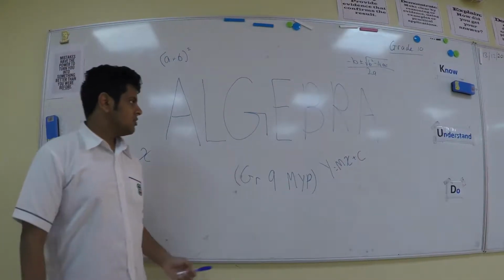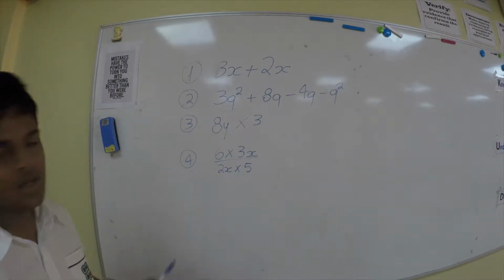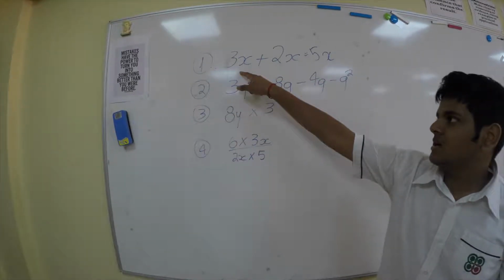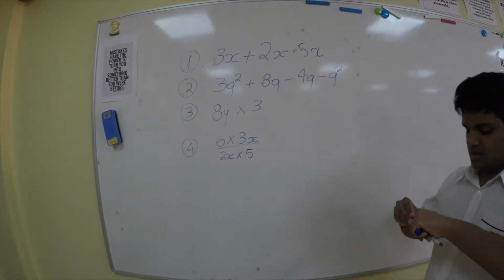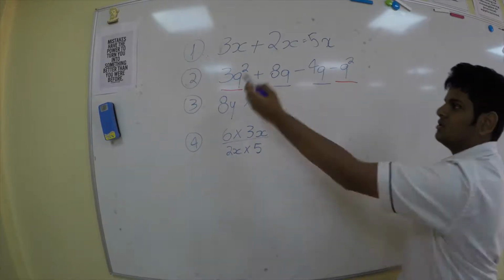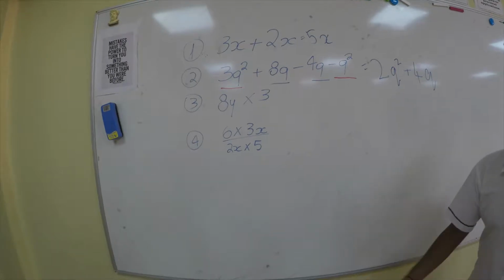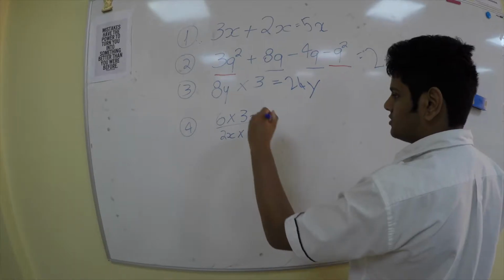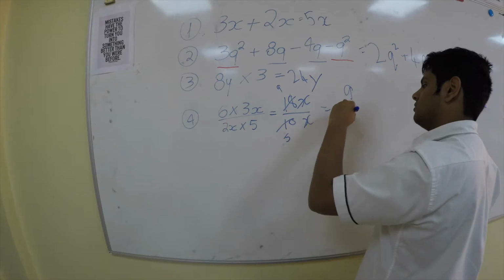Algebra | Adding Like Terms | Raha Math Tutors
The first video in the playlist of Algebra. It goes over Adding Like Terms.